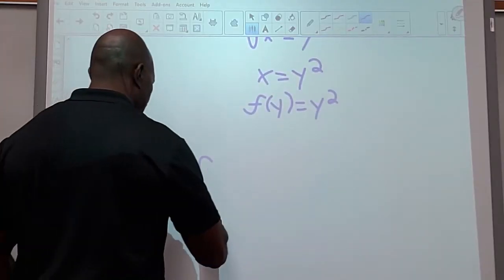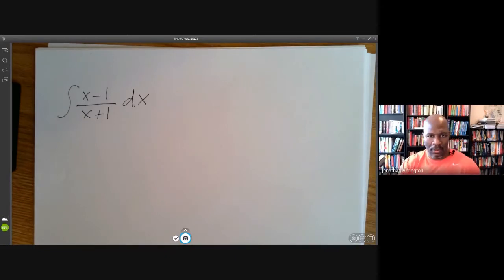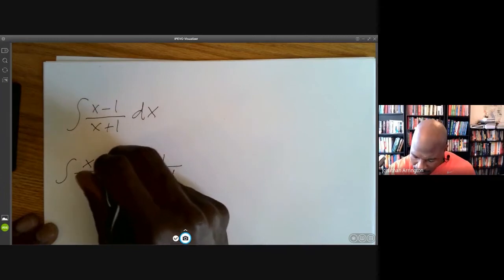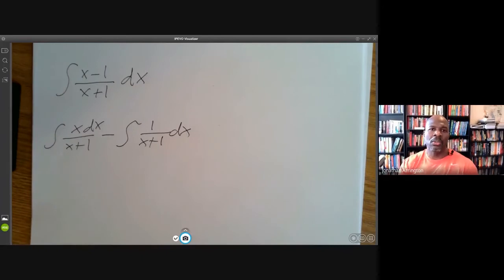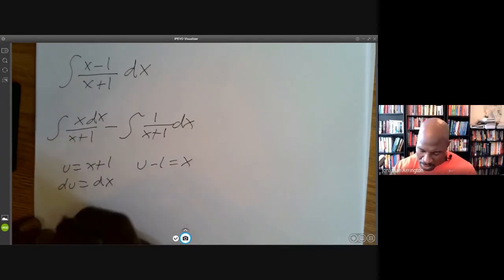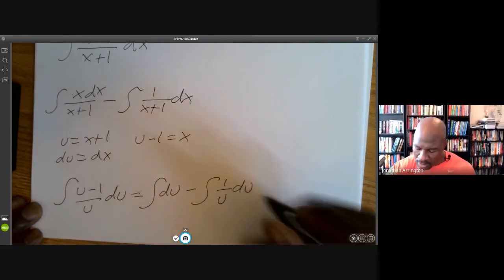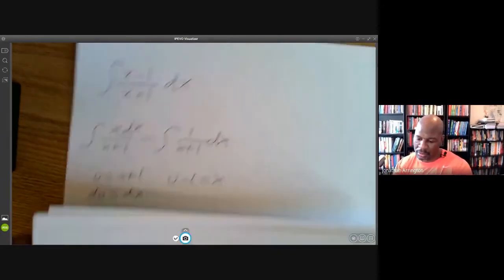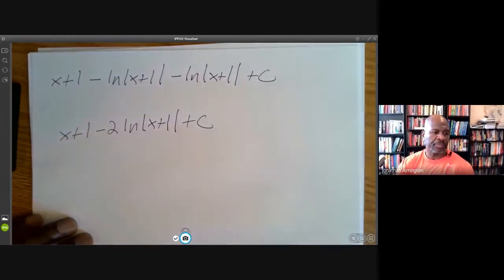Integral of (x - 1)/(x + 1)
In response to a Facebook post, we find the integral of x -1 over x + 1 in this video.